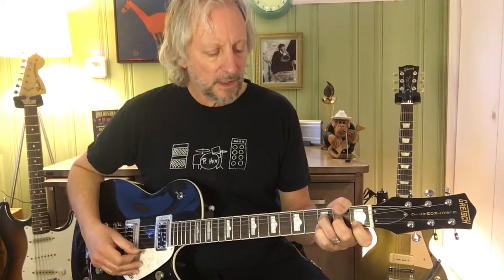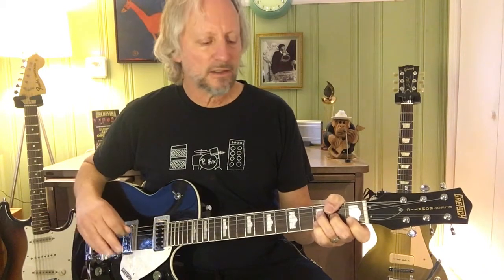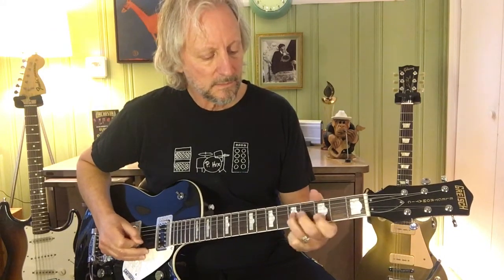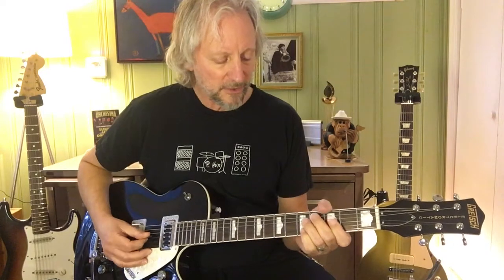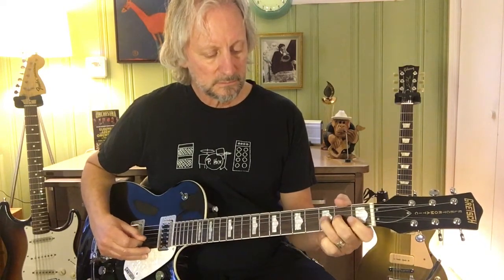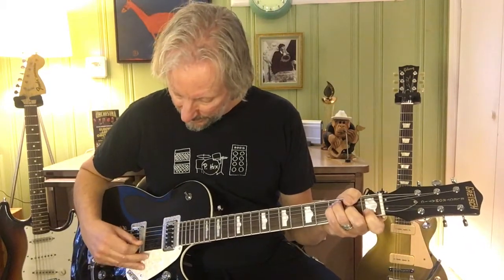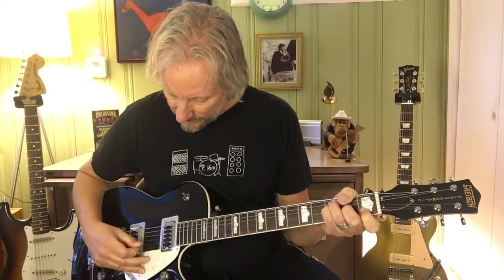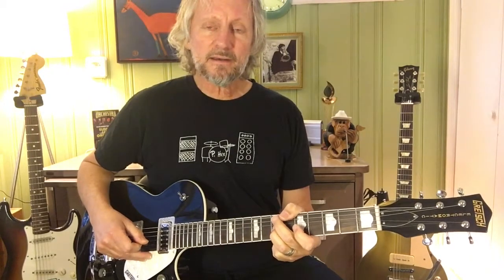Parthenon Huxley demonstrates how to play the George Harrison guitar solo from "Til There Was You."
Parthenon Huxley demonstrates how to play the George Harrison guitar solo from "Til There Was You." Huxley is a recording artist with 10+ albums as well as guitarist/singer for The Orchestra Starring Former ELO Members.